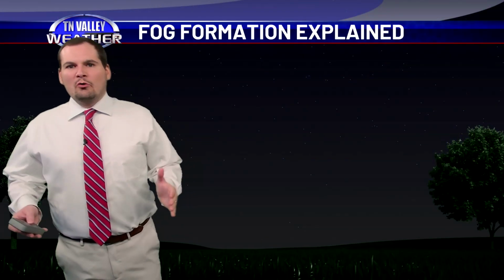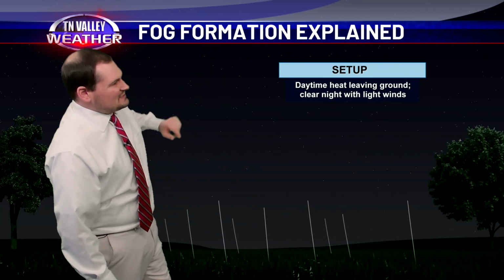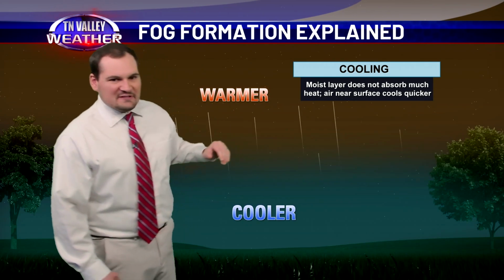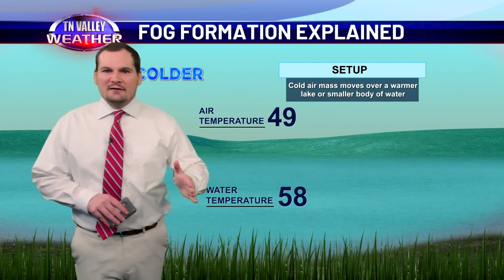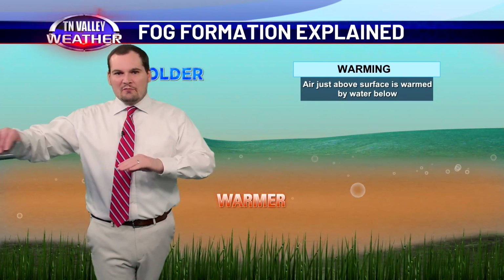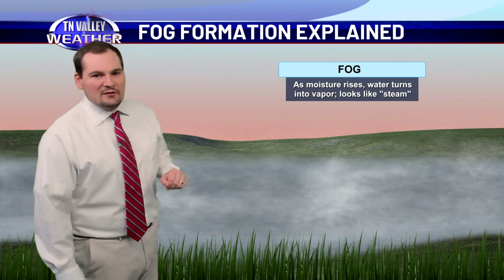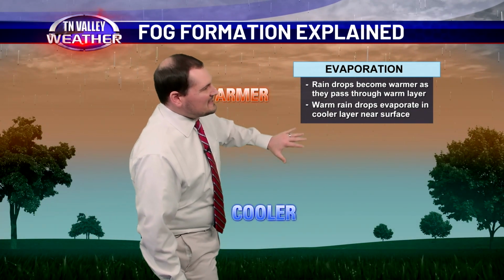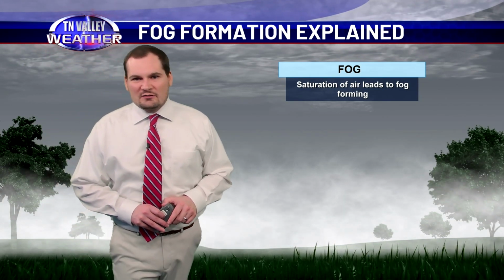Weather Classroom - Fog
Join Meteorologist Taylor Plott as he explores the science behind fog.

Always have access to Tennessee Valley Weather by downloading our free mobile application available in the Apple App Store and Google Play plus television apps for Roku, Fire TV, and Apple TV.